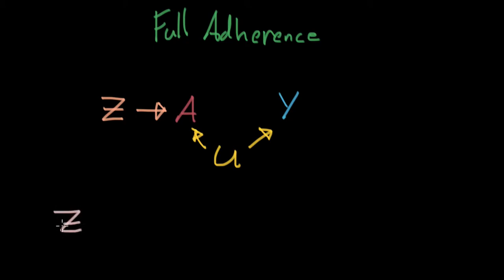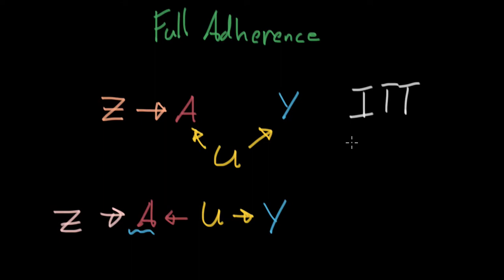Selection Bias Example 4 — Full Adherence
Today I again talk about selection bias but introduce two new topics, Full Adherence and Intention To Treat (ITT) effect.